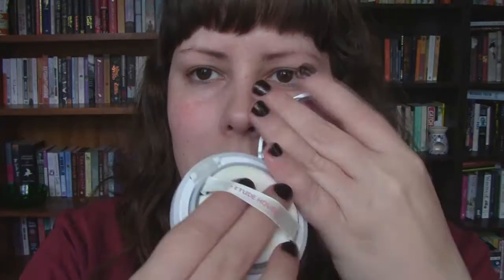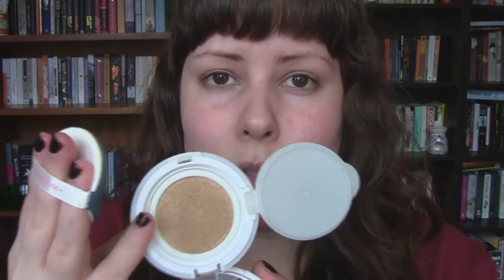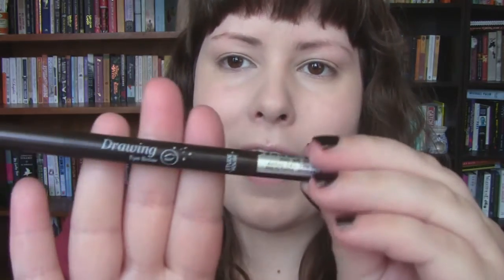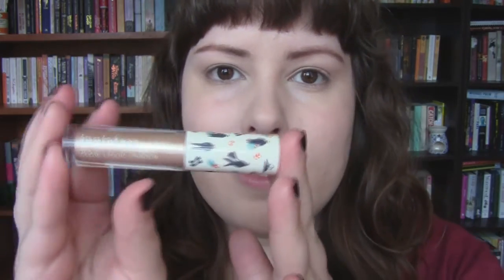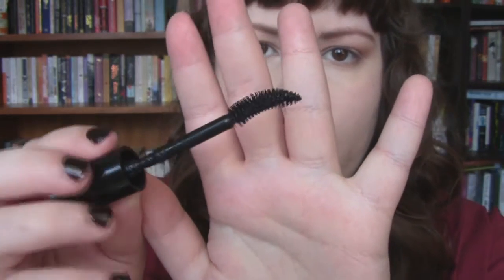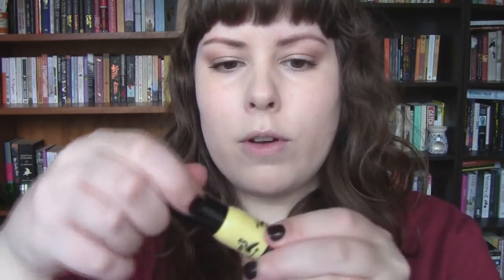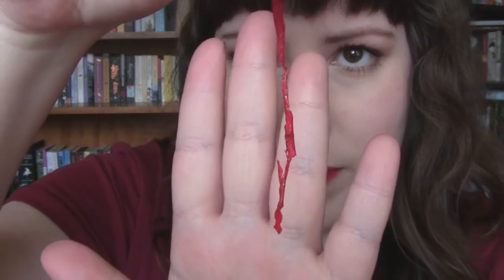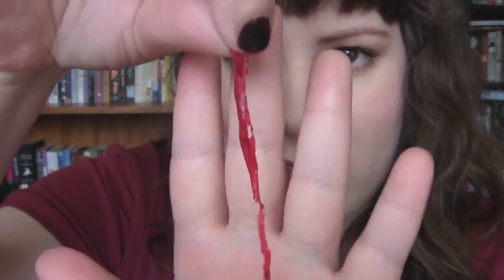Korean Makeup Try On\Demo ft. Etude House, Innisfree, Tony Moly + More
Products used:
Etude House Precious Mineral Any Cushion
Skinfood Salmon Dark-circle Under eye Concealer
Maybelline Age Rewind Concealer
Too Cool For School Powder Pact
Innisfree Glow Liquid Shadow in 1
Mono Eyes in 97
Holika Holika shadow in SBR07
Etude House Lash Perm 3 Step Volumecara
Etude House Drawing Brow in 03
Tony Moly Petite Blusher in 01
Berrisom My Lip Tint Pack in Virgin Red